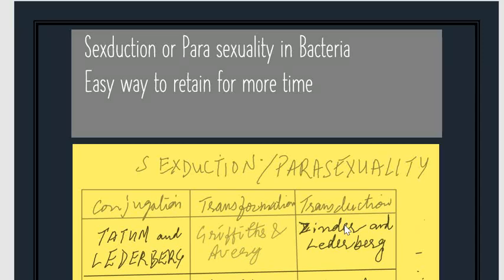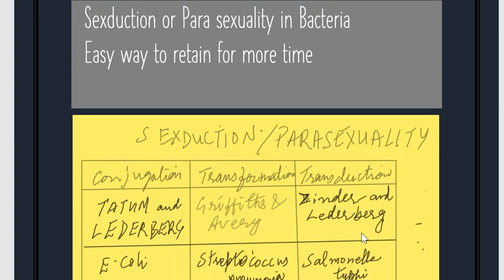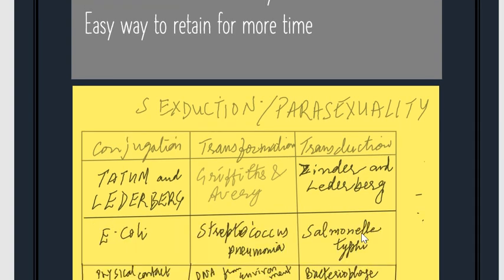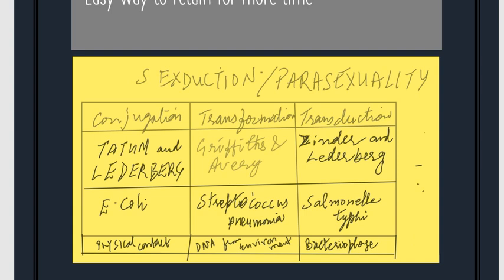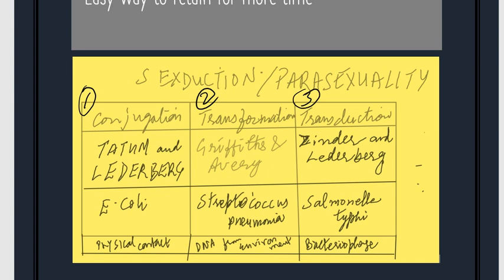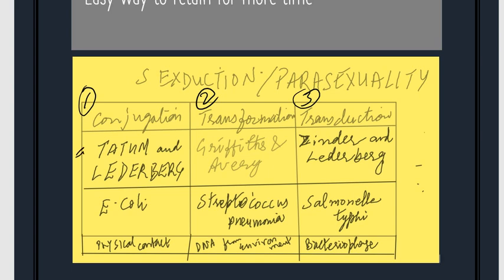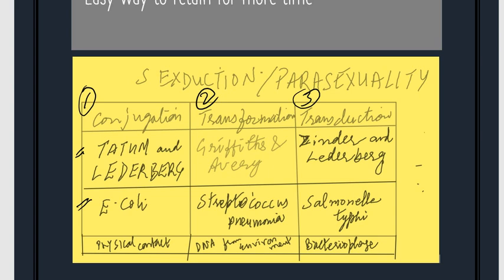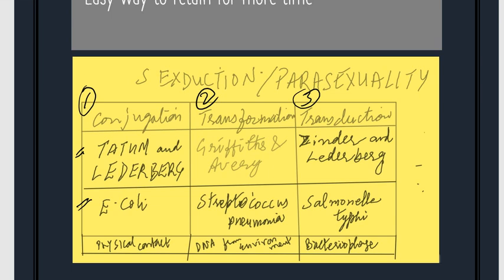parasexuality in bacteria by opsingh